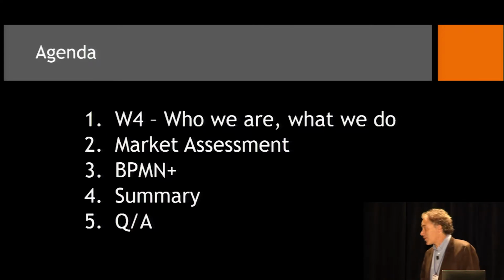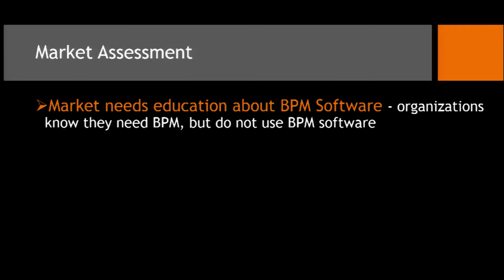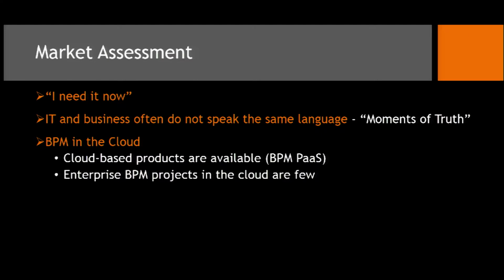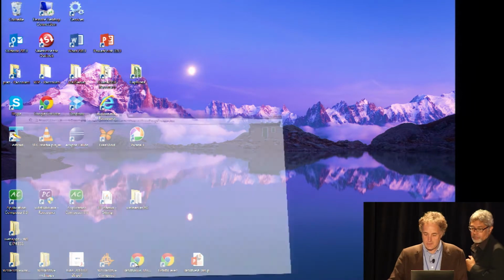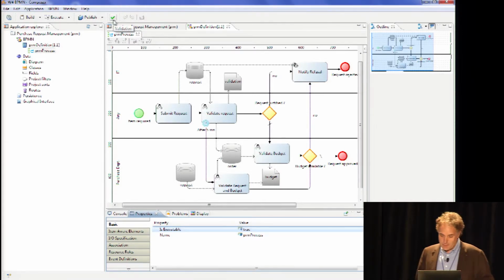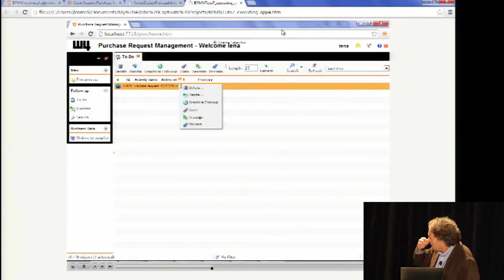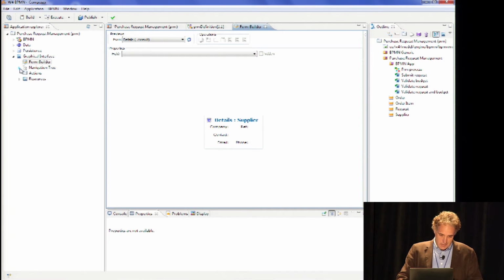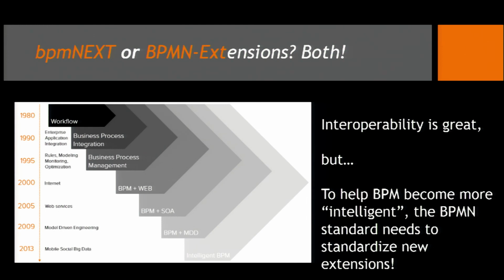bpmNEXT 2014: bpm-NEXT or BPMN-ext?, Jean-Loup Comeliau, W4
Because we trust Business Process Management is a commodity for organizations, we think the extensions to BPMN are key since Business Processes can't live by themselves, but do require connections to the IT, Data Models and Graphical User Interfaces. And guess what, this is where W4 focuses its innovation to provide a all-in-one environment to define the 3 elements together. Moreover, as a complement to our BPMN2-native engine, we will show that it is possible to model and execute a whole BPM application connected to databases and ECM systems, without the need to produce Java (or whatever) code.

Jean-loup is a product manager at W4. He worked in Europe and in the US for several startups, involved in model driven application development. He is particularly interested in innovative BPM, able to automate solutions, including social aspects, user interfaces and data. He holds an MS in Software Engineering and an MBA from the Kelley School of Business.